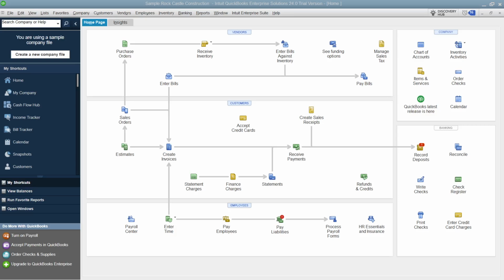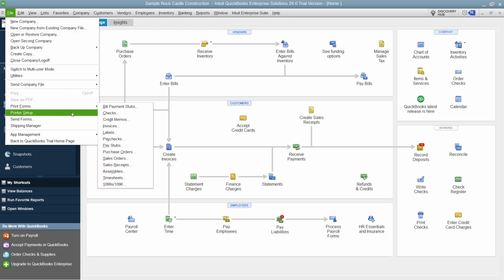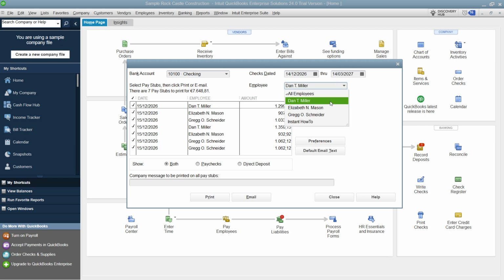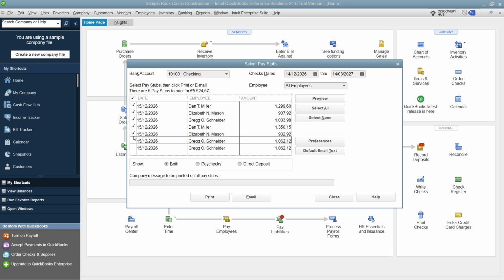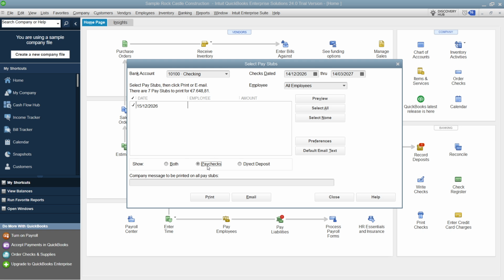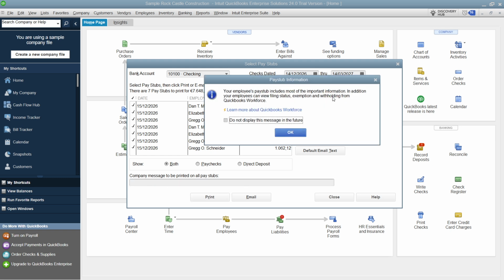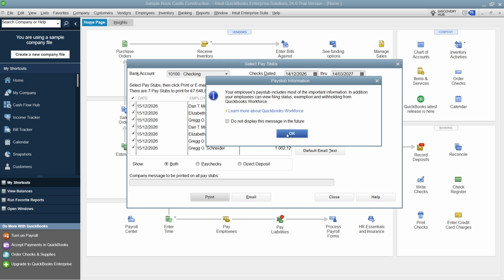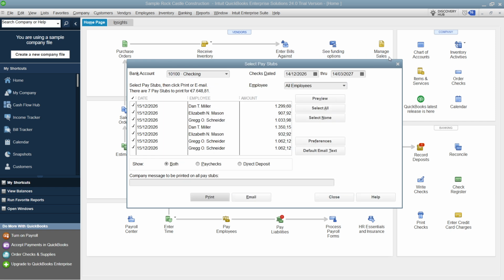How To PRINT PAY STUBS From QuickBooks Desktop (QUICK & EASY) 2026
In this video, I'll show you how to print pay stubs from quickbooks desktop. This is a full guide on how to easily generate and print employee pay stubs using quickbooks desktop in 2026. In case you've been trying to figure out how to print pay stubs effectively, this is the video you need to see!